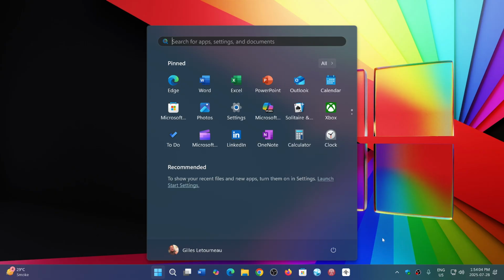Windows 11 22H2 and 23H2 Will have end of support in October says Microsoft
3 months left before it will be important to move on to a newer version